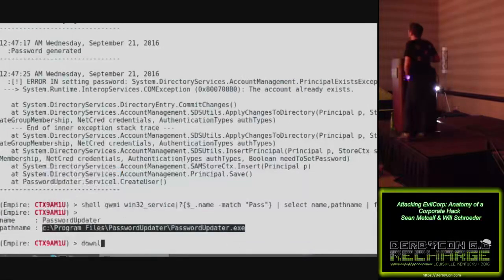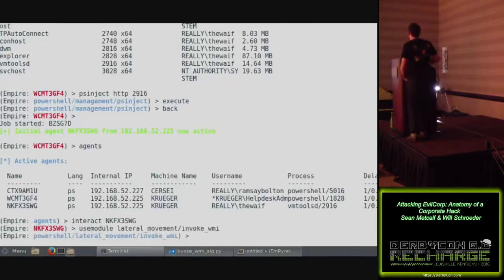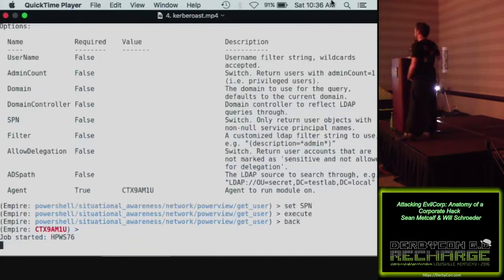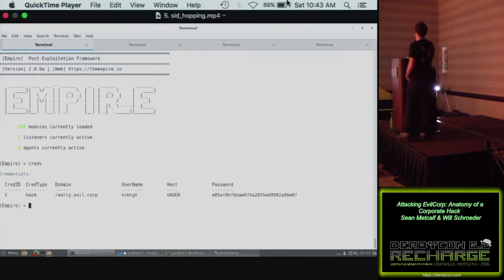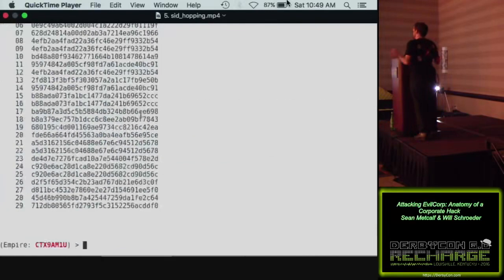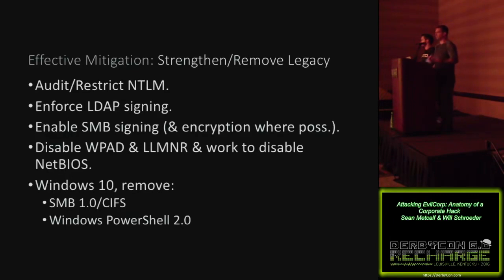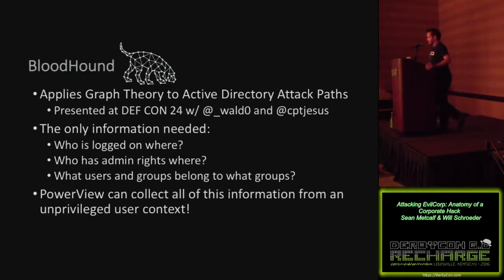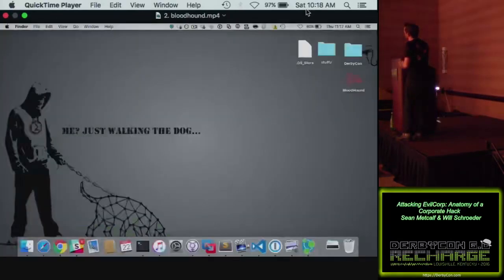111 Attacking EvilCorp Anatomy of a Corporate Hack Sean Metcalf Will Schroeder 2 DerbyCon 6